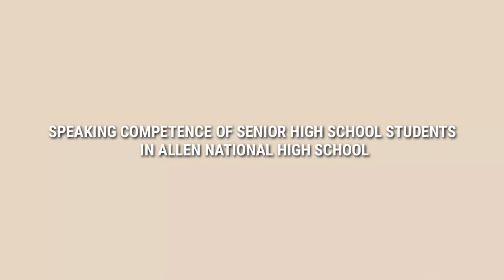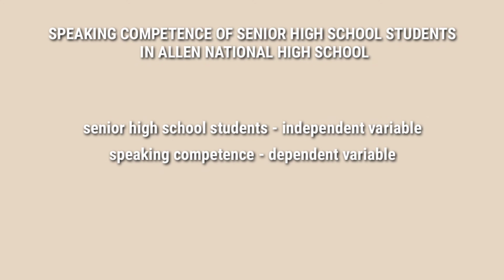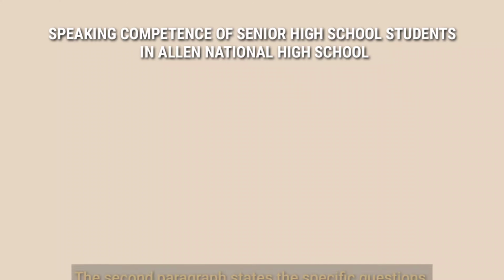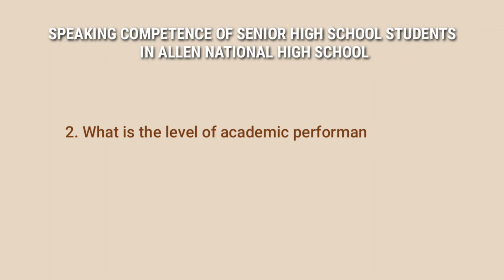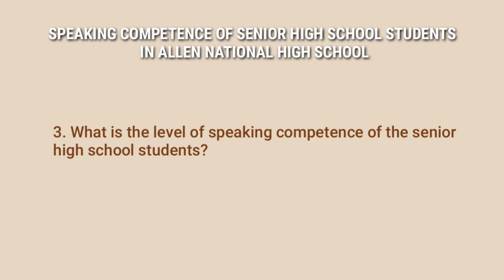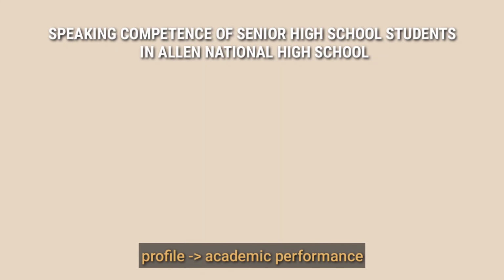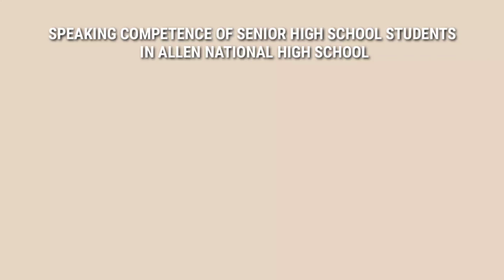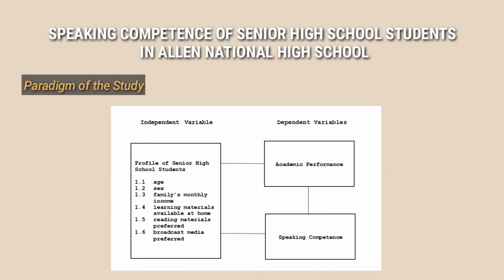STATEMENT OF THE PROBLEM + PARADIGM OF THE STUDY - QUANTITATIVE RESEARCH | Practical Research 2